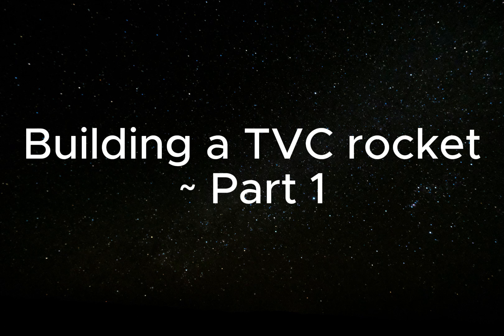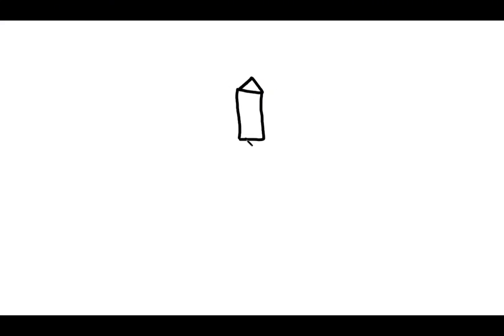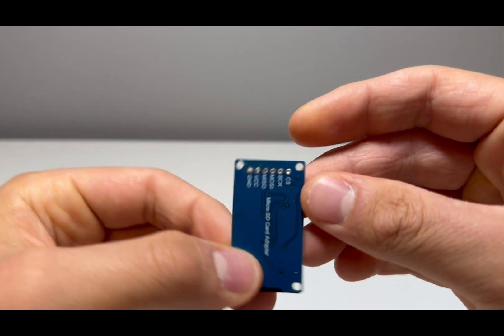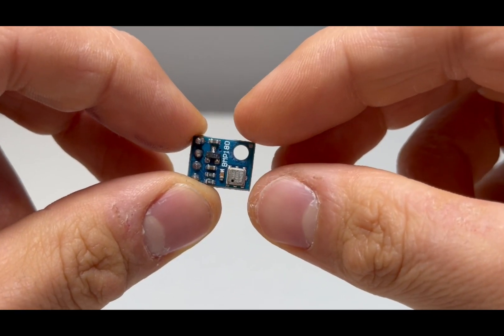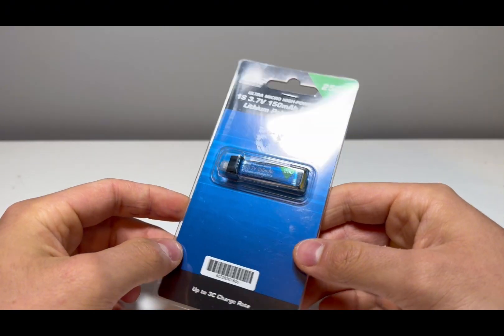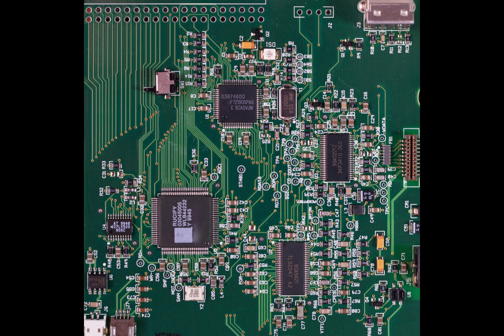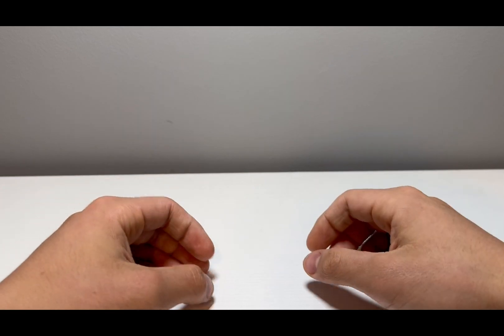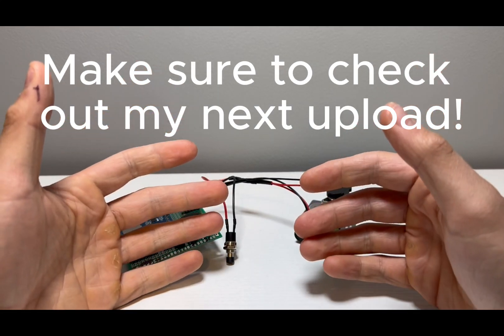Building a TVC Rocket ~ Part 1 The flight computer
In this video I will be going over the design and construction of the flight computer for my TVC rocket.